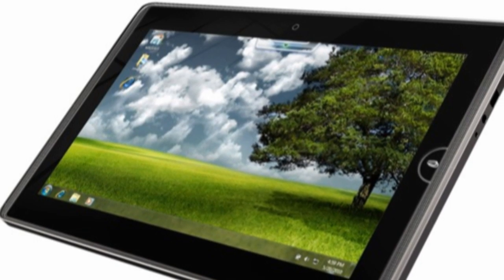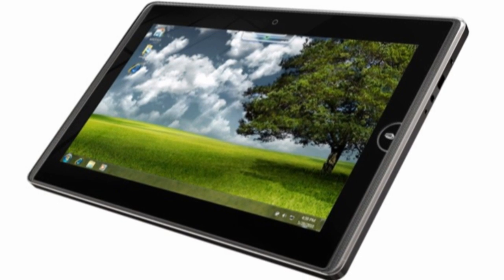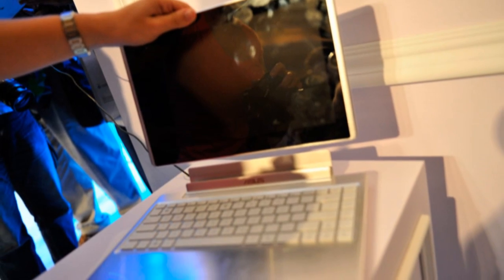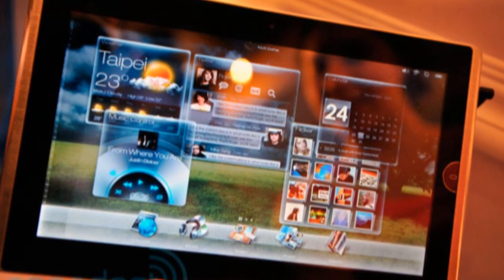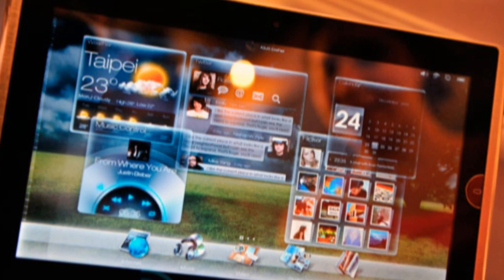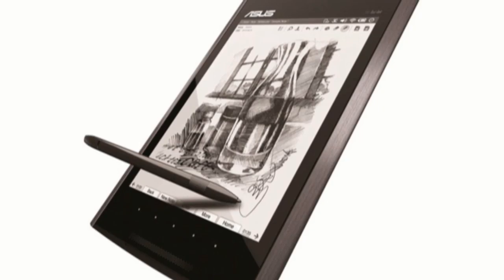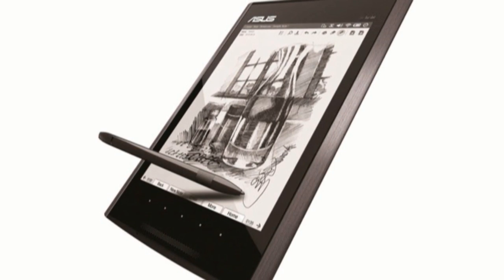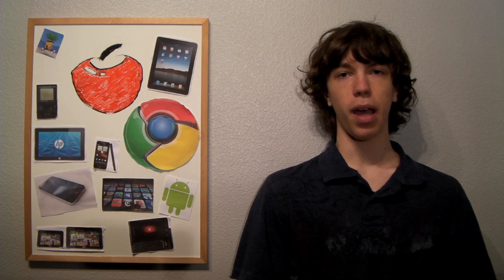ASUS Eee Pad 121, 101TC and Eee Tablet First Look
In this video I go over the latest from ASUS including the Eee Pad 121, Eee Pad 101TC and the Eee Tablet.